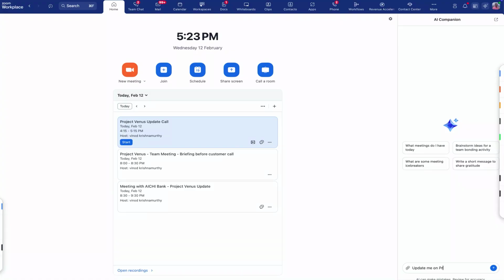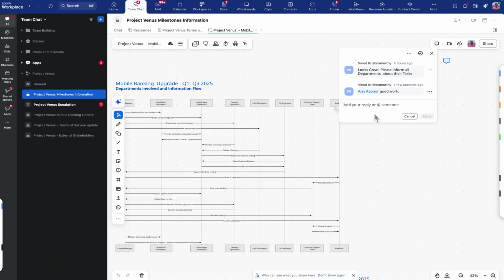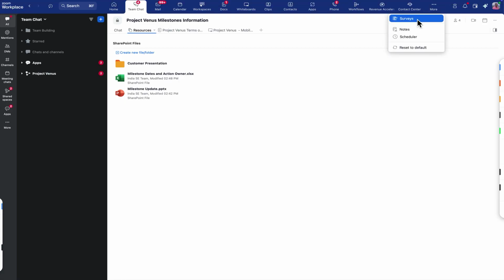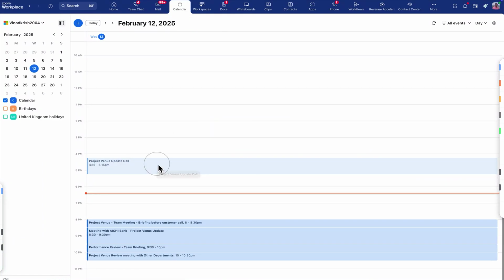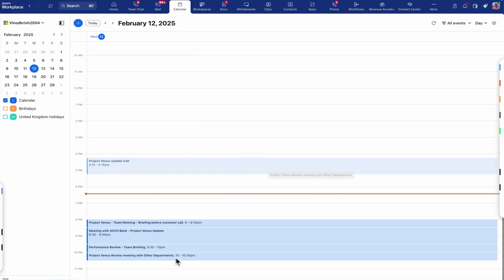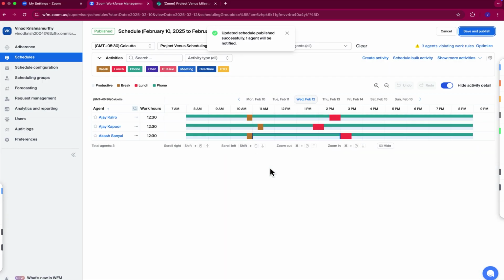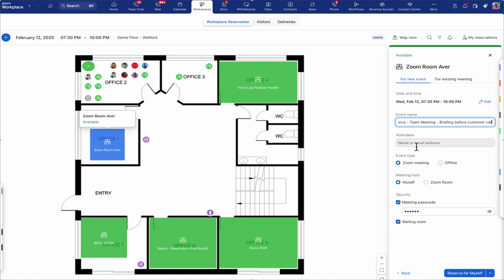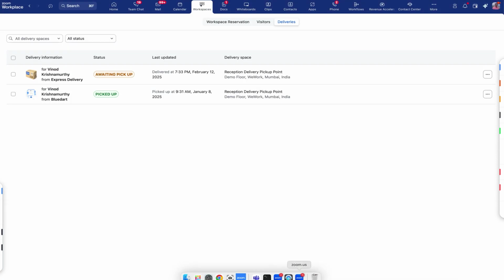Zoom Workplace Platform Demo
Zoom Workplace Platform Demo  - Use case of Employee in IT industry using Zoom Workplace app for end to end Communication and Collaboration use. It also covers MS 365 Co-Existence.
In 10 mins you will see how Zoom Workplace platform is helping employees to navigate through different tasks without leaving Zoom and being more productive.